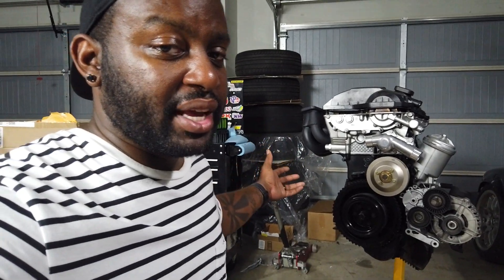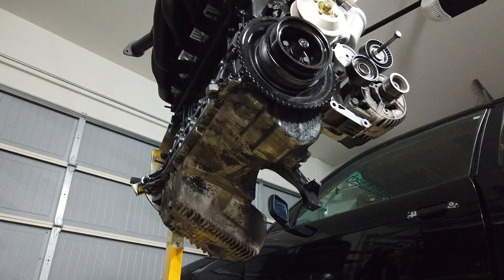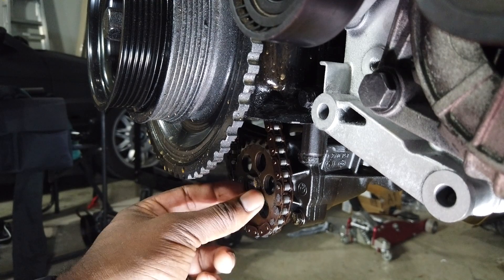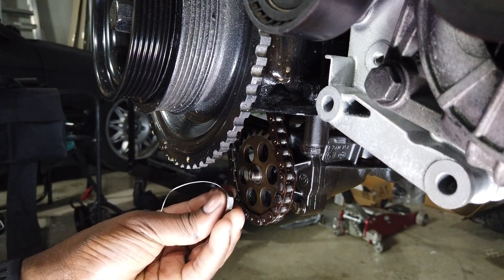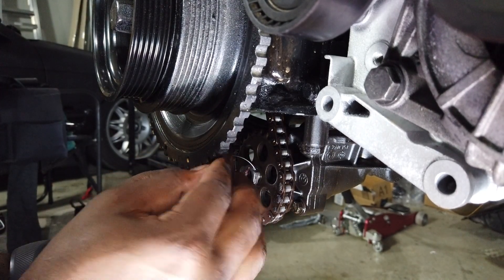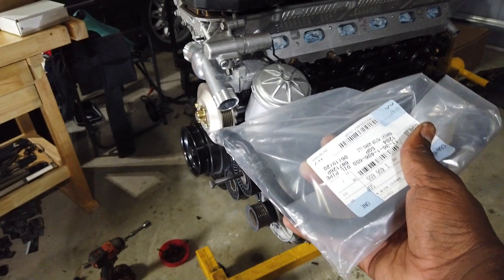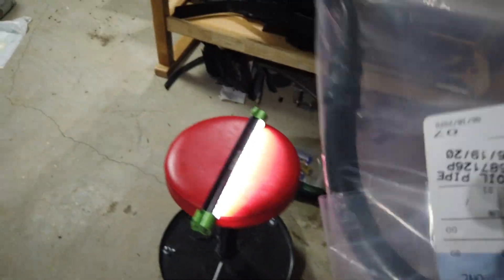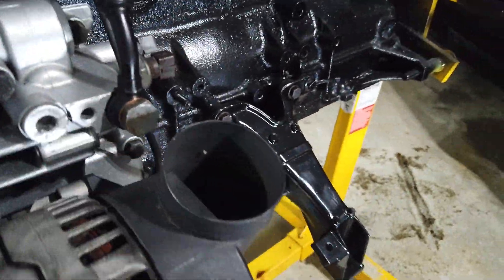Prevent E36 Engine Failure for $14, Oil Pump Nut Mod! || Turbo E36 Build [Ep. 14]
Sup guys today I'm here to show you how to save your engine from low oil pressure failure by changing and securing the Oil Pump Nut for E36s! The job is actually simple but is very necessary for any track, drift, or crazy hard driven E36 that sees high RPM and experiences a lot of vibration!

**Amazon Links to all my most used gear**

DJI Osmo Pocket
Osmo Wide Angle Lens
Osmo Scroll Wheel
Osmo Suction Cup
Go Pro Hero 7 Black
Go Pro Hero 6 Silver

Photos:
Nikon D750
Tamron 24-70mm F2.8
Nikon 85mm F1.8
Nikon 50mm F1.4
Sigma 14mm 2.8

Garage and Tools:
Tire Loft
Auto-leveling Laser Level
4 in 1 Stud Finder
$89 Electric Ratchet
$29 Cordless Rotary Tool